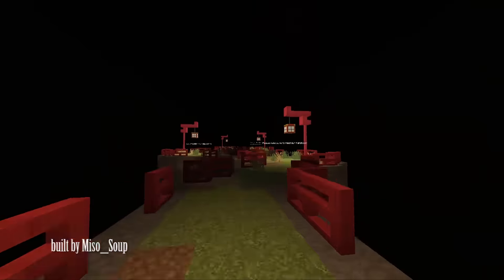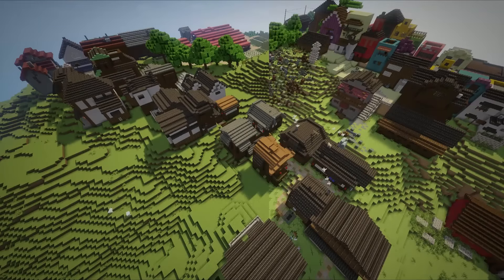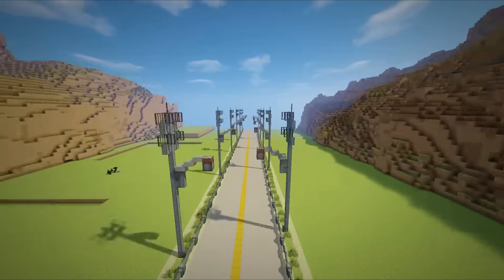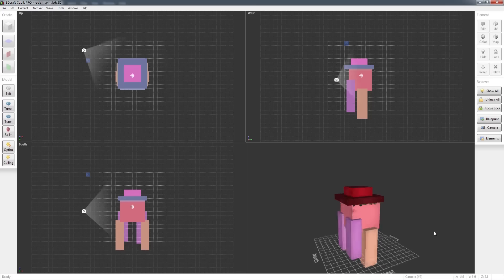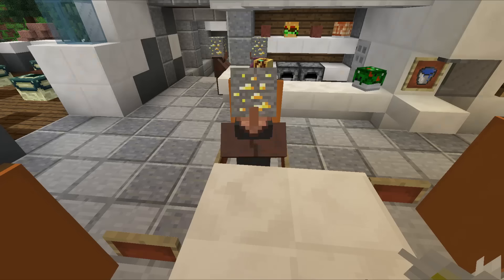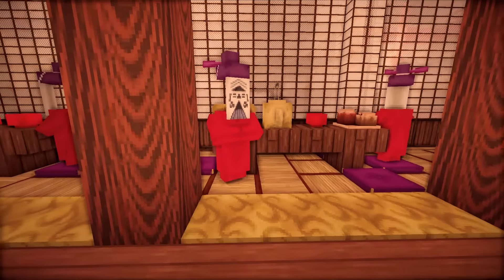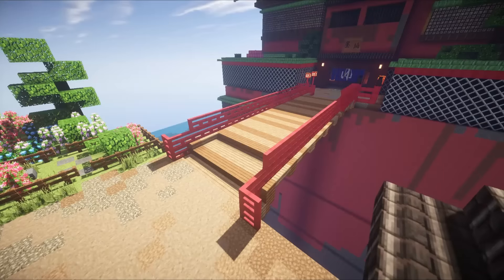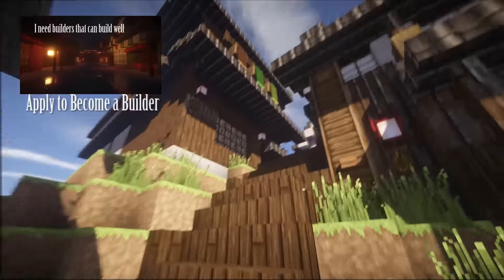Totoro's Den - Ghibli World Progress Report #3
SERVER ADDRESS: (type this into Minecraft): play.ghiblicraft.com

Thanks for taking interest in my Minecraft project!
I'm also an animator, in fact I'm known for making the viral video "Animator vs. Animation". Here are my other YouTube channels: